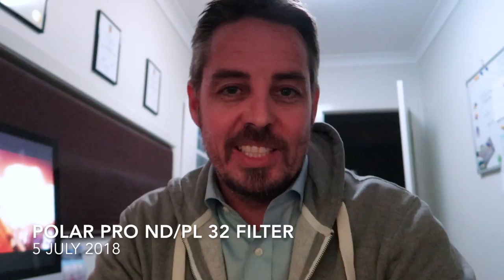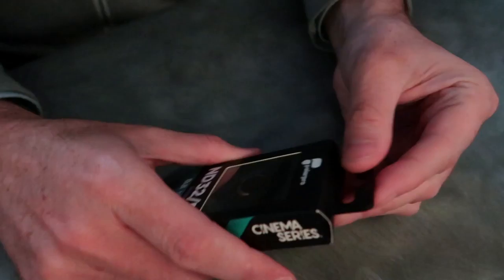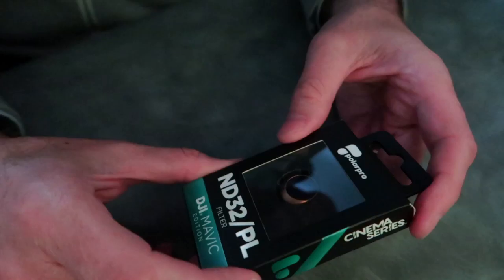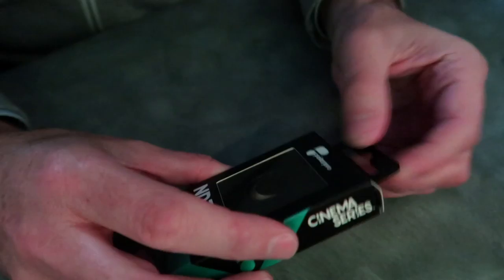I can see clearly now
A quick tech review today. I test out the Polar Pro ND32/PL filter on the Mavic Pro. Will it cope with the harsh brightness of the Brisbane sun?

MY GEAR
Canon EOS 60D
Canon EFS 18-55mm Lense
Canon EFS 55-250mm Lense
Sony DSC-TF1
iPhone 6